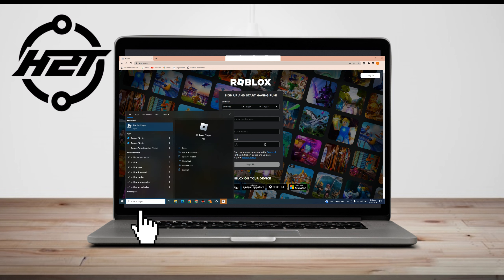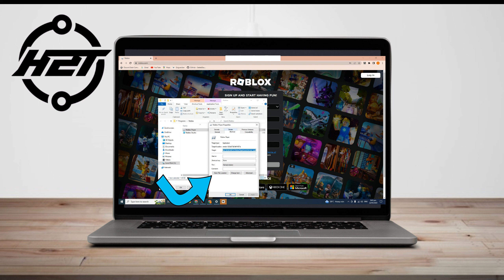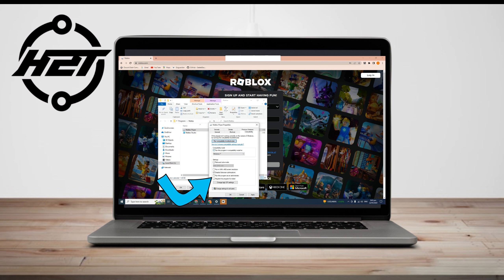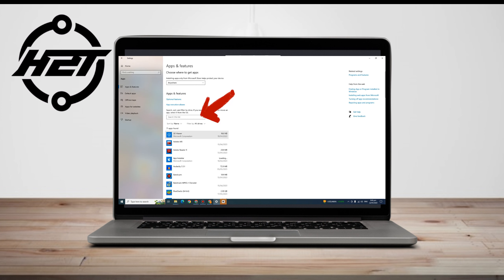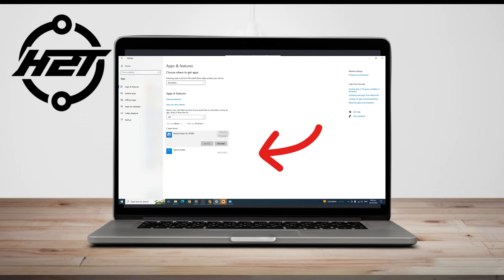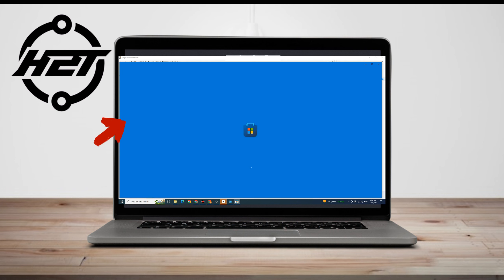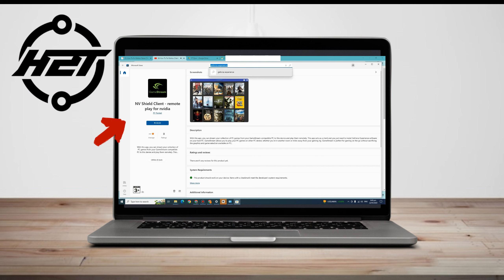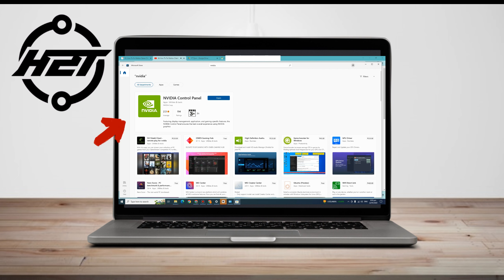How To Fix Roblox Game Client Is Not Responding (Easy Fix 2025)